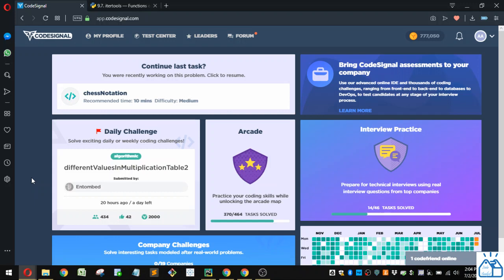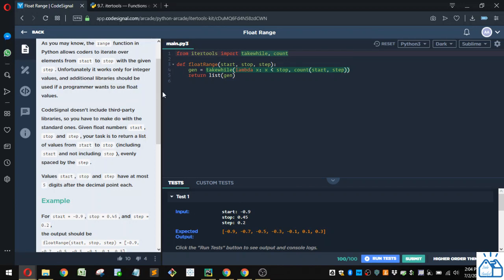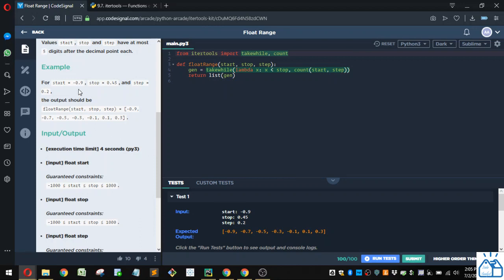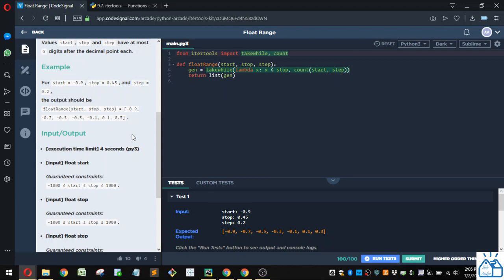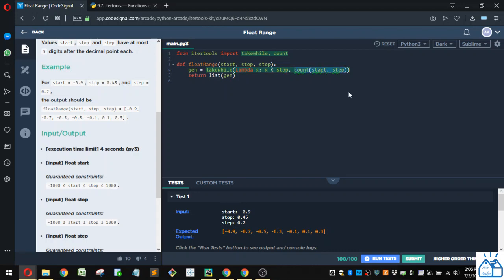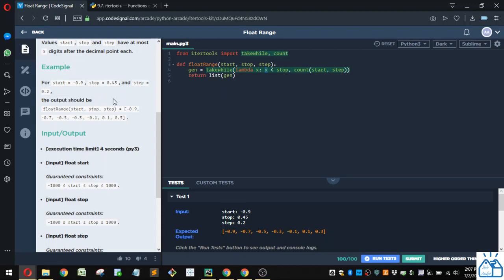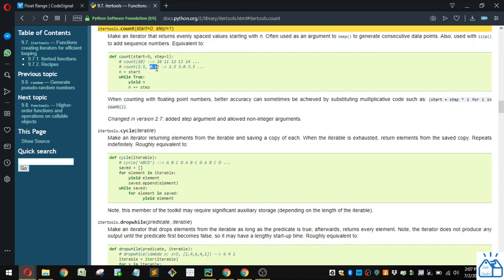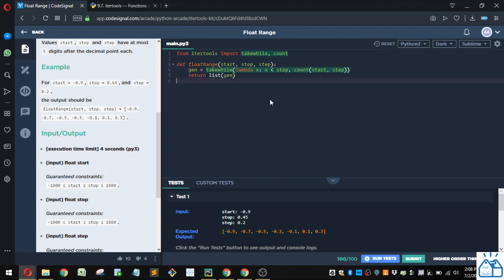Python - CodeSignal Float Range 50